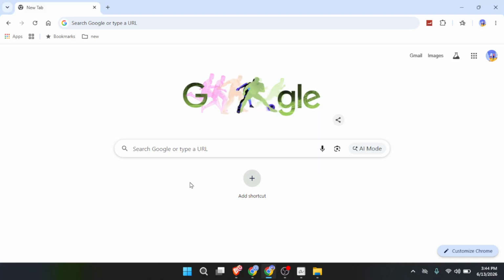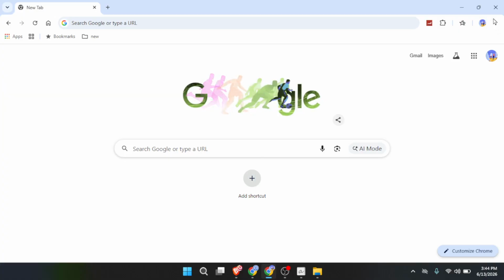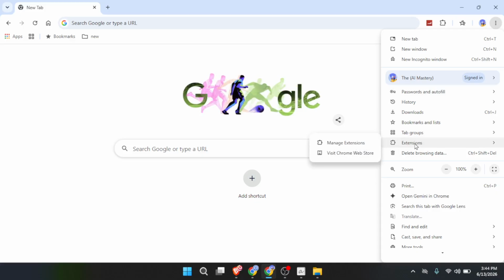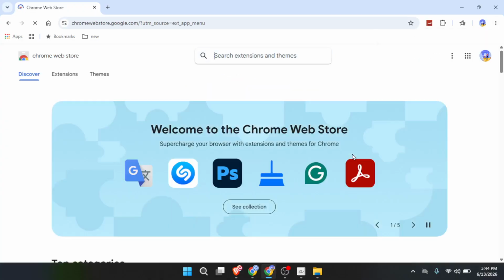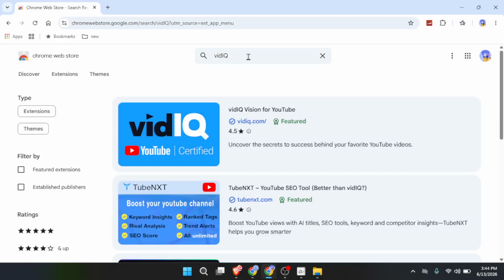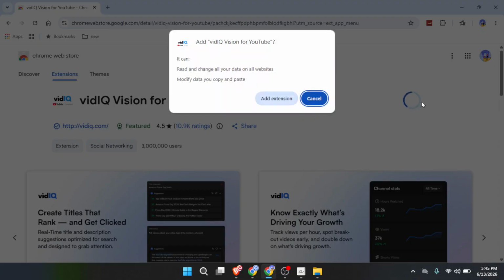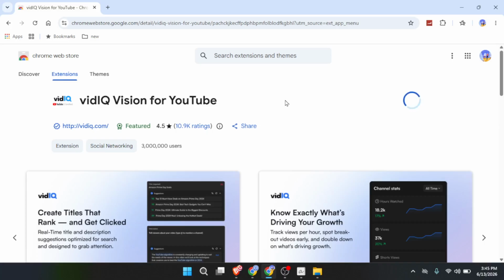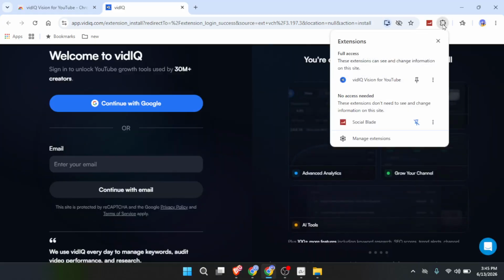How To Add VidIQ Extension on Google Chrome Browser (Tested)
In this video, we discuss how to install vidiq extension on Chrome browser. Learn to add vidiq vision for youtube to your google Chrome quickly, and discover the exact steps to install vidiq extension in Chrome. We'll guide you through the Chrome web store to add vidiq to Chrome browser, making your youtube optimization easier.

00:00 Introduction
00:17 Opening Google Chrome
00:43 Accessing Extensions Menu
01:06 Visiting Chrome Web Store
01:25 Searching for vidIQ
01:47 Selecting vidIQ Vision
02:07 Confirming Installation
02:24 Post-Installation Steps